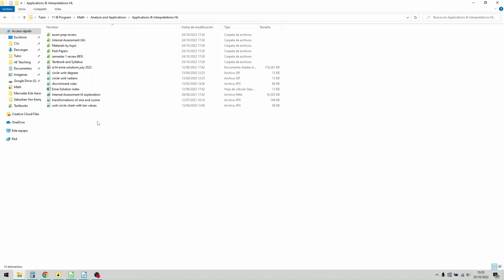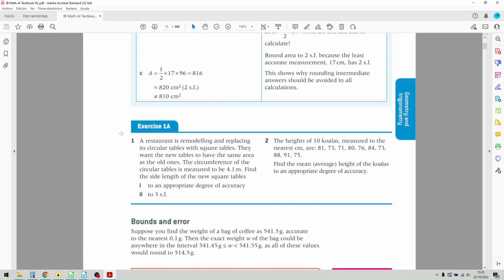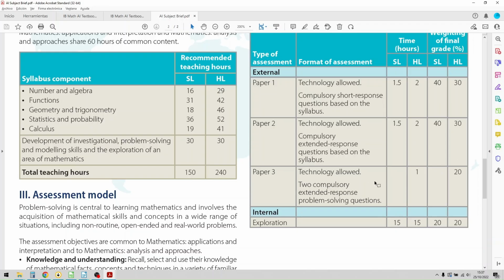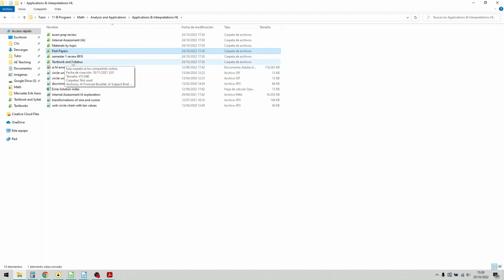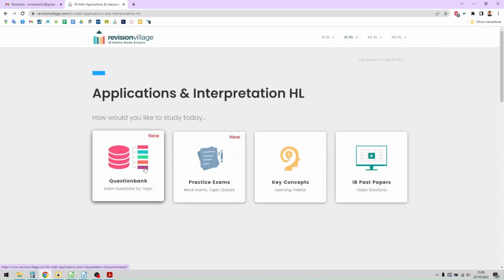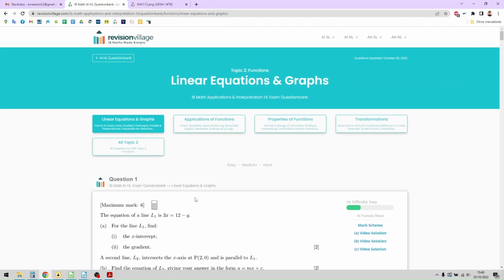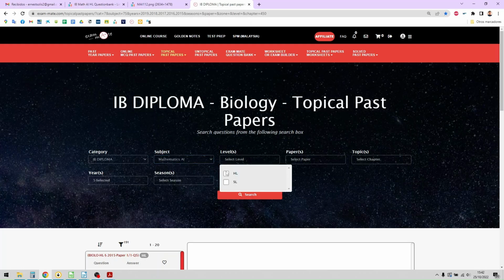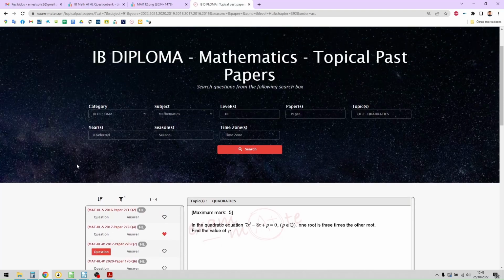IB Math Applications and Interpretations Higher Level (AI HL) overview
We teach all IB subjects in English and Spanish and we help with Extended Essay, TOK and all internal assessments. We are a group of native English speakers with technical degrees and teaching certificates.

Recorded in 2022, this video goes over how to prepare for IB math AI HL